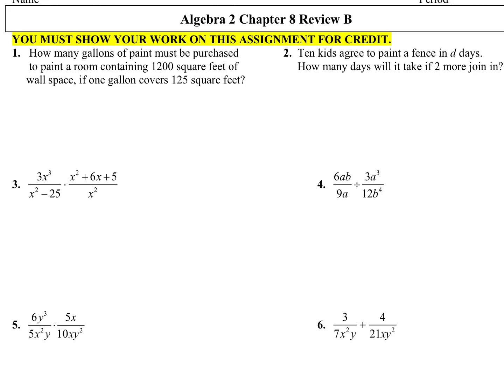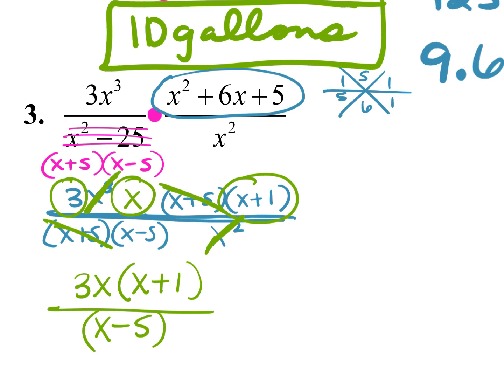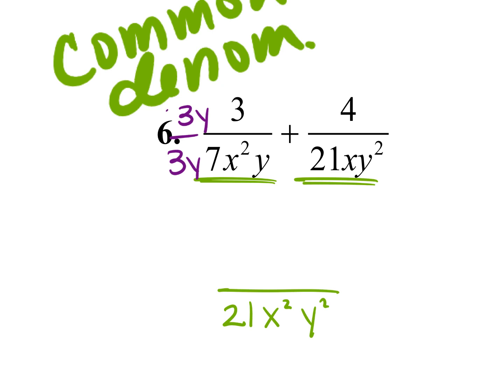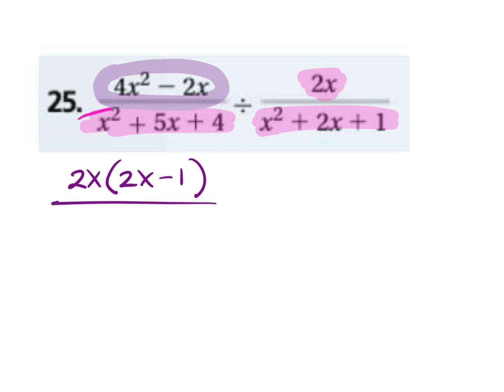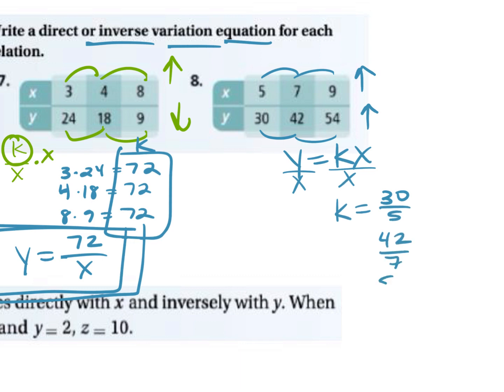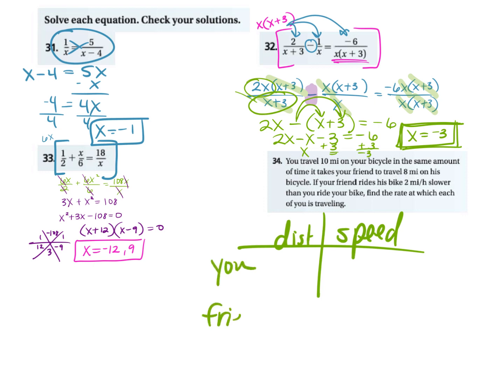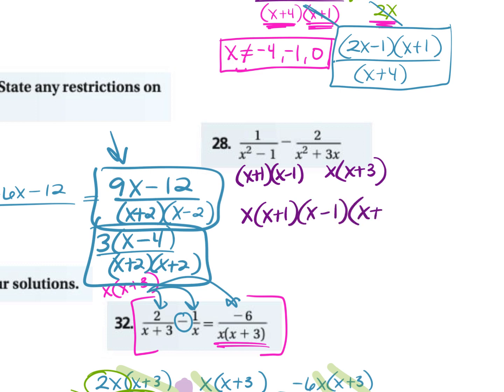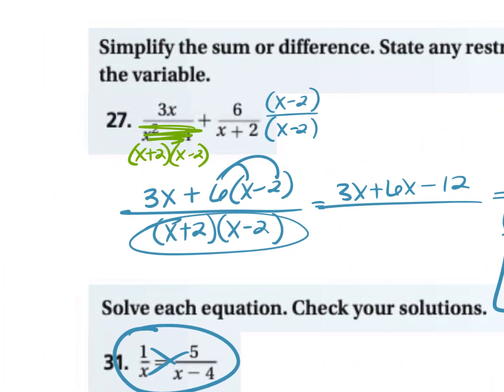A2 review ch 8